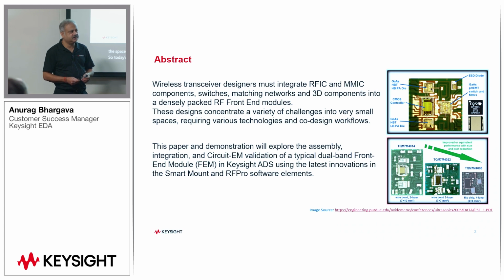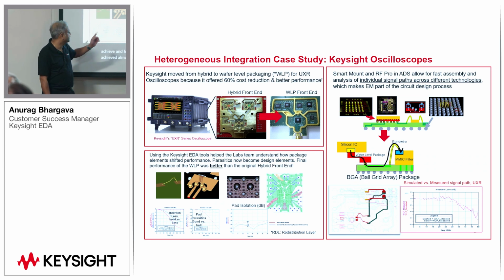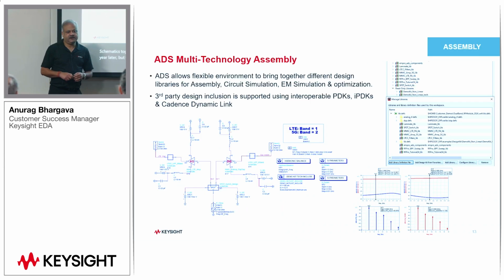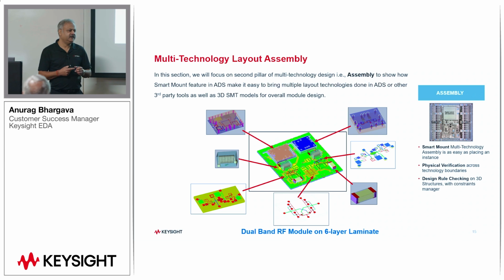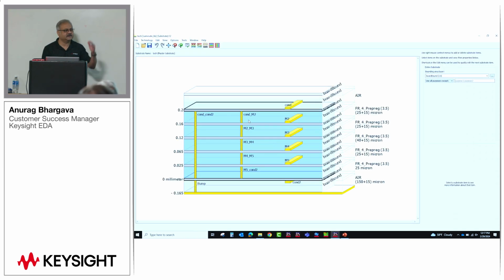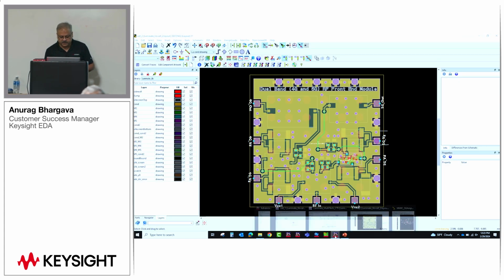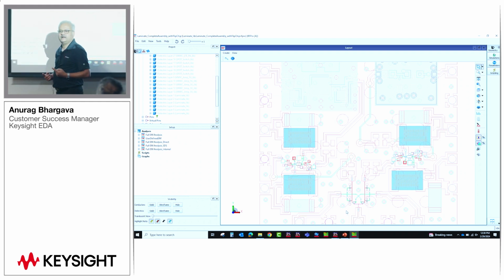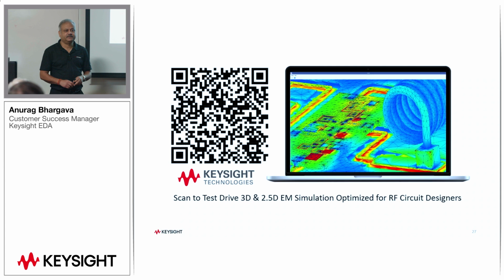Solving 3D Module Integration Challenges for High-Performance Microwave Design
This paper and demonstration will explore the assembly, integration, and Circuit-EM validation of a typical dual-band smartphone Front-End Module (FEM) in ADS using the latest innovations in the SmartMount and RFPro software elements.

Learn:
• How wireless transceiver designers must integrate RFIC and MMIC components, switches, matching networks and 3D components into densely packed LTCC modules.
• How these designs concentrate a variety of challenges into very small spaces, requiring various technologies and co-design workflows.
• How the FEM, Momentum, and Electro-Thermal simulators, as well as the Layout Connectivity and Layout Verification tools such as LVS, DRC, and ERC that are needed to fabricate physical designs with full confidence.

W3606B ADS Core, EM Design, Layout, RFPro, RF Ckt Sim